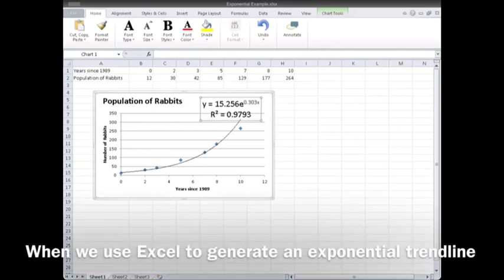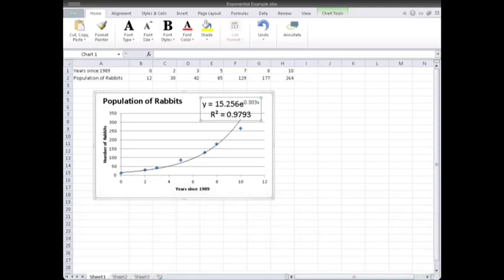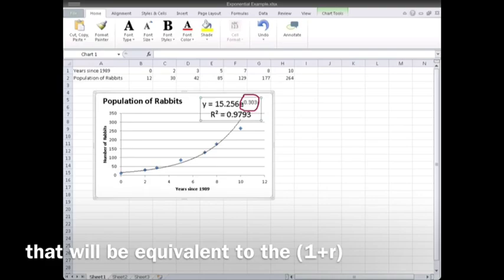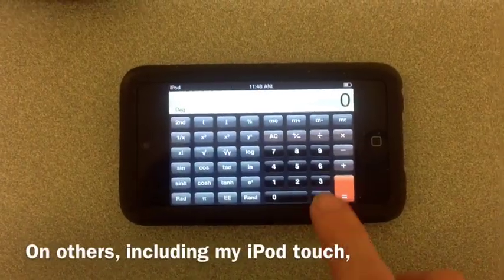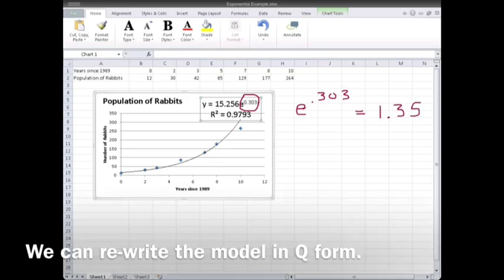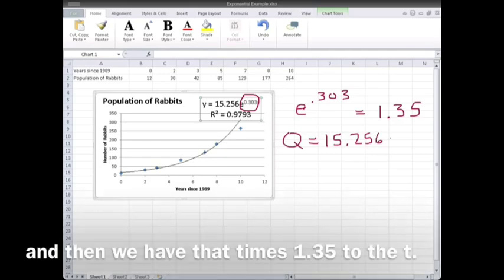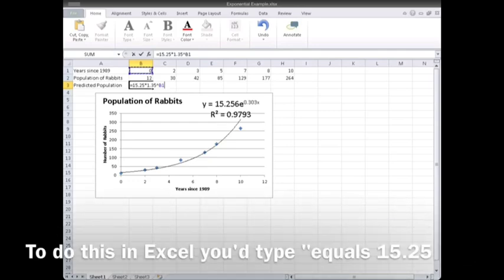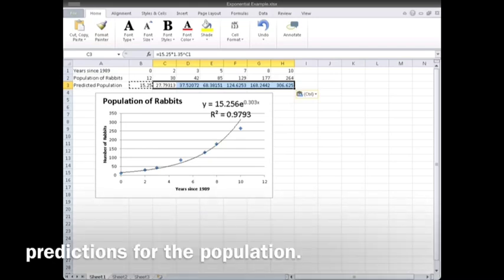Converting Exponential models to Q form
Demonstrates how to rewrite an exponential model from y=e^(kx) form to Q=Qo(1+r)^t form.